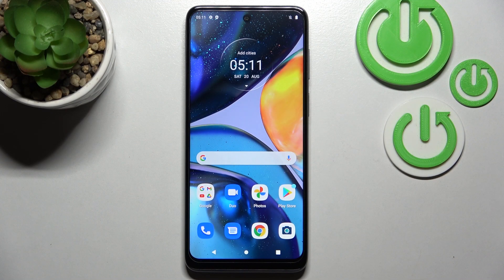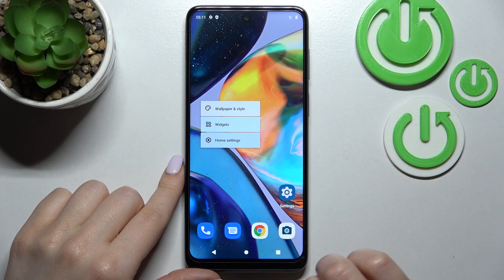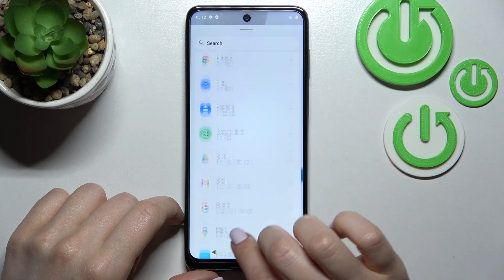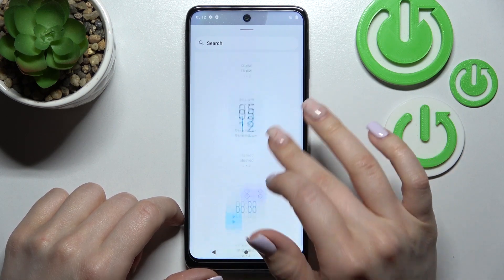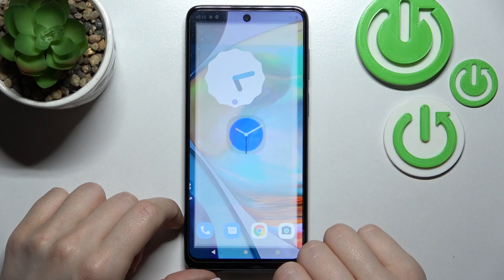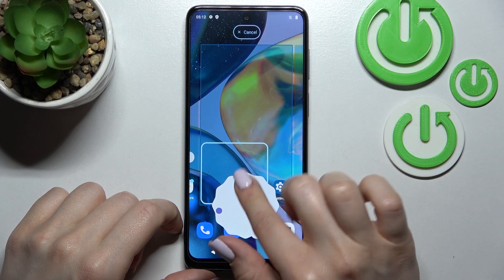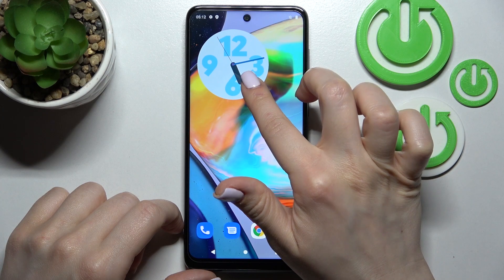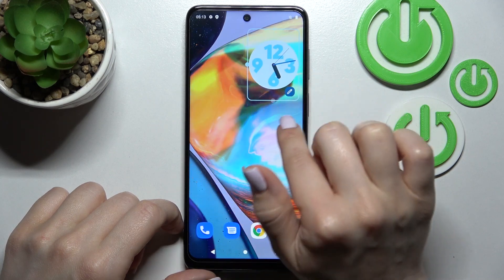How to Add & Remove Home Screen Widgets on MOTOROLA MOTO G22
Howdy! How to manage widgets on the Home Screen of your device? Follow our steps from the video and learn how to manage the location of additional shortcuts and options on your phone display.

How to customize Home Screen on MOTOROLA MOTO G22? How to add new Widget to MOTOROLA MOTO G22 Home Screen? How to delete Widget from MOTOROLA MOTO G22 Home Screen? How to manage Home Screen Widgets on MOTOROLA MOTO G22? How to find Widgets Catalog on MOTOROLA MOTO G22?